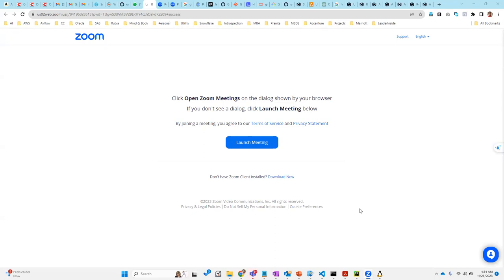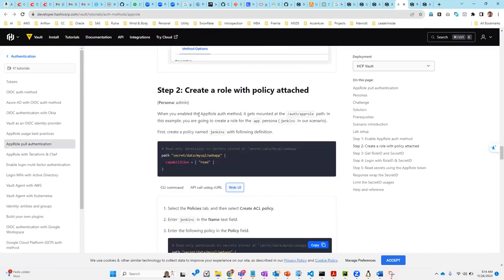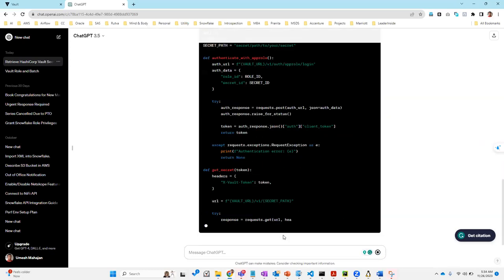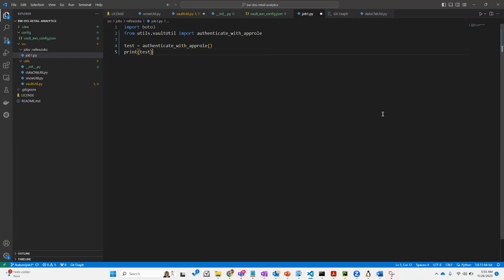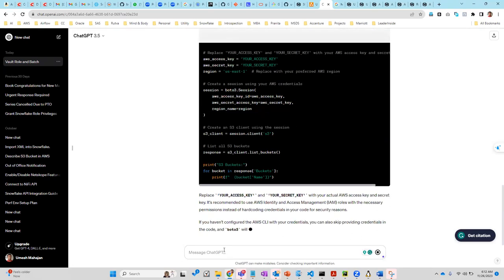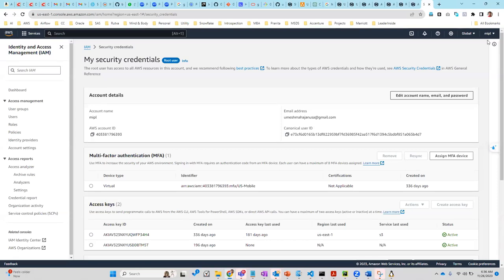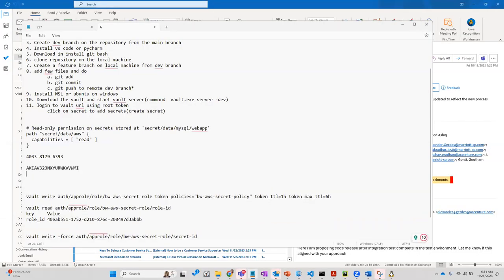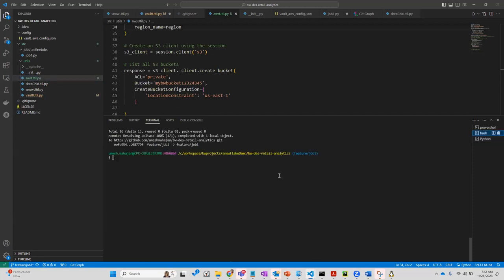Snowflake lecture 06 P-2